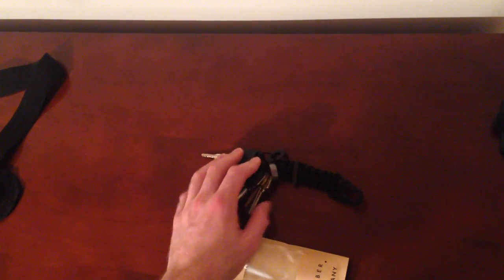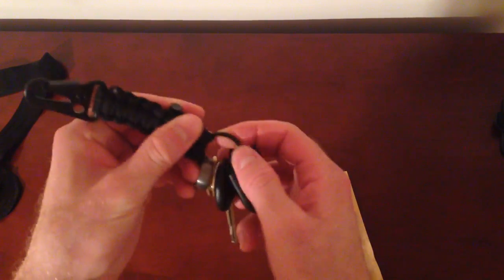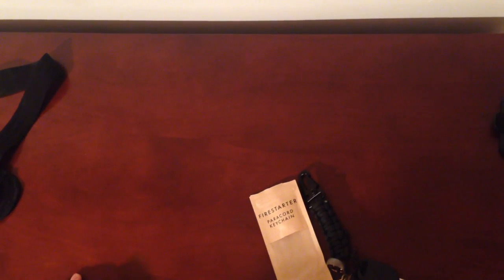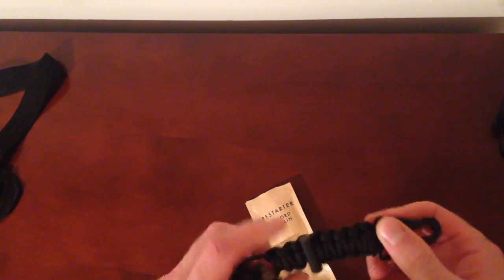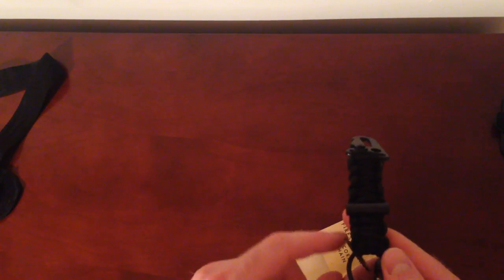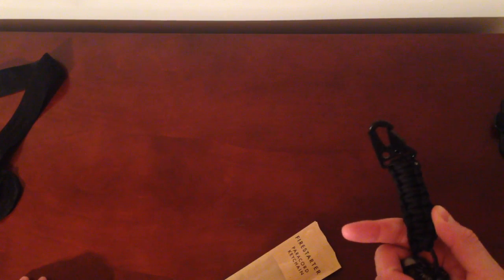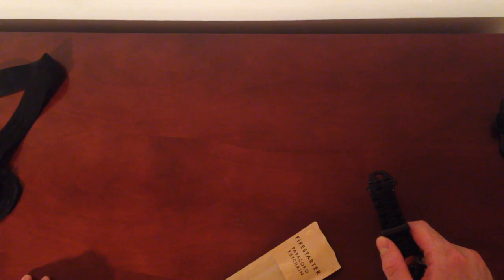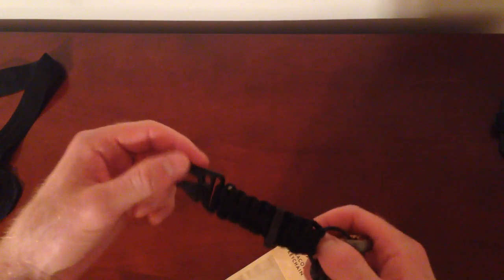Paracord Carabiner Survival Keychain Lanyard by Bomber and Company ● Military Grade Type III 7 Stran